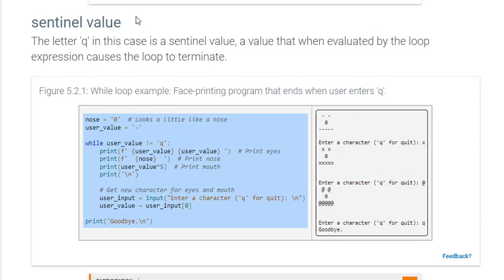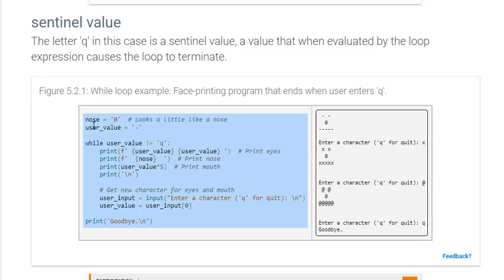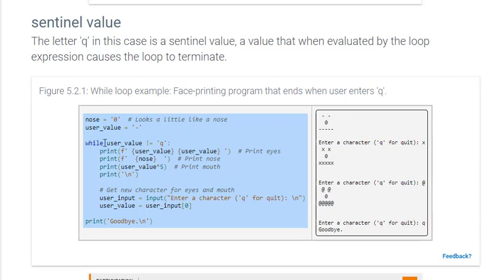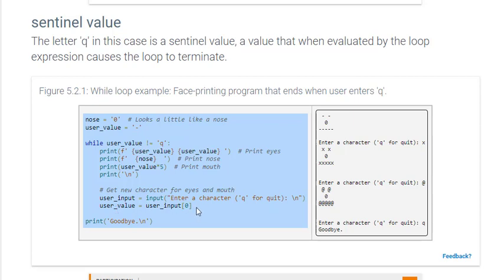PYTHON While Loop with Sentinel Value